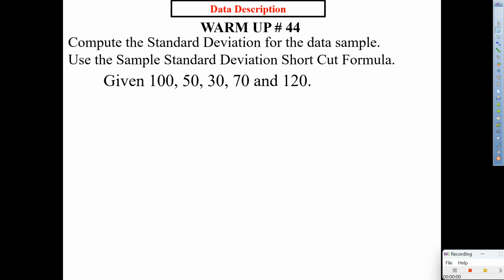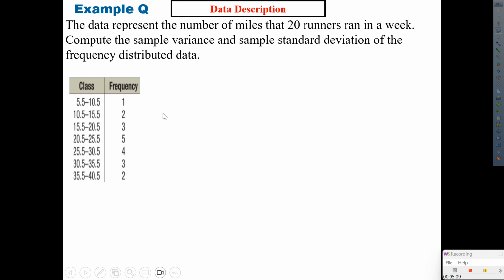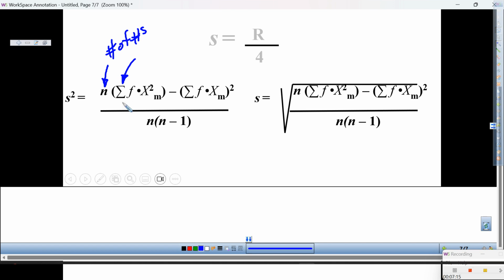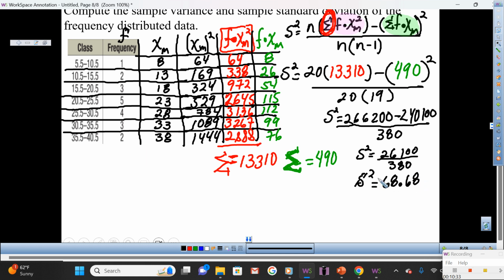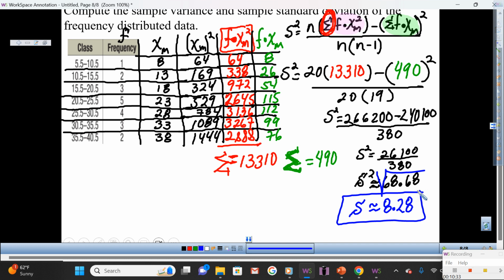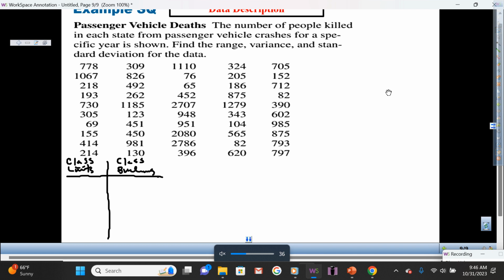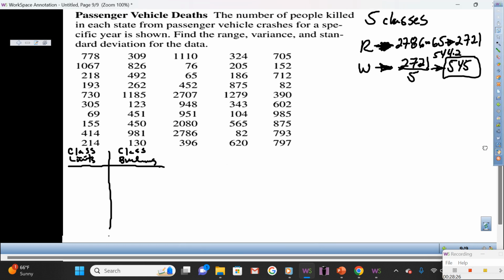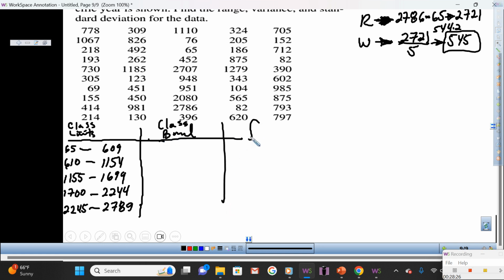Mr. Q's Grouped Data Variance & Standard Deviation